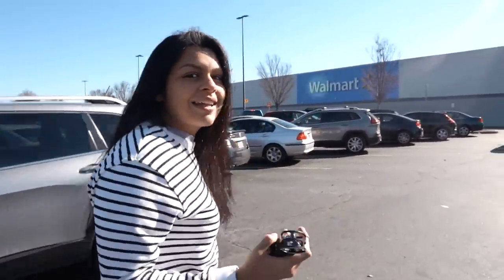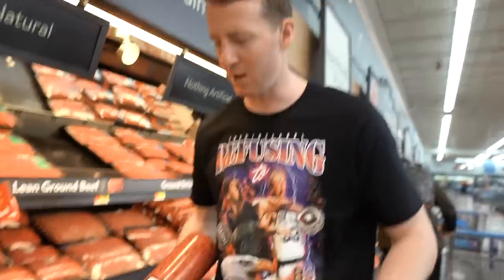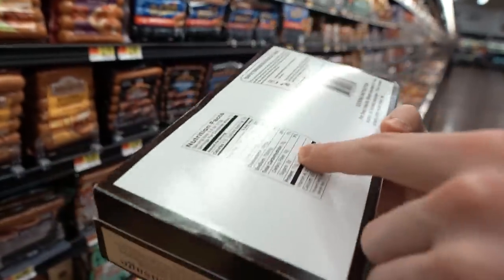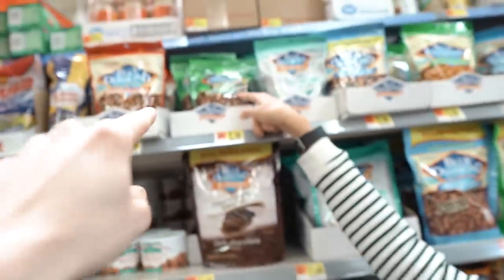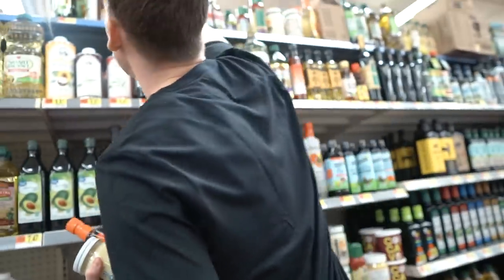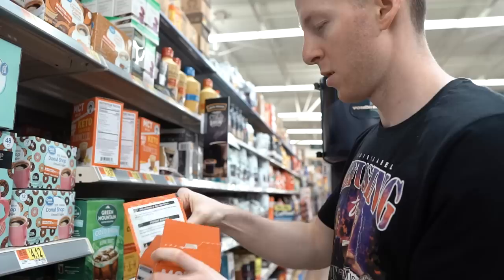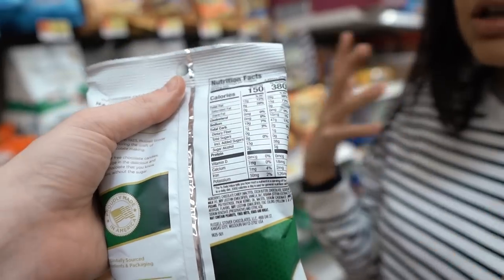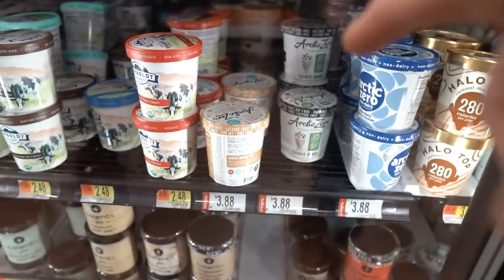The 10 Best Things to Buy at Walmart for Keto... And What to Avoid!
The 10 Best Things to Buy at Walmart for Keto